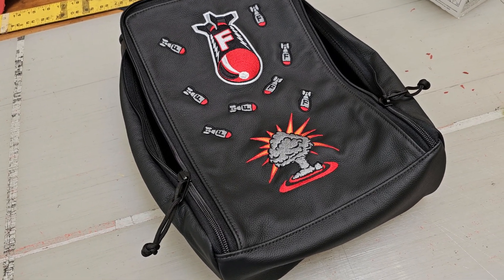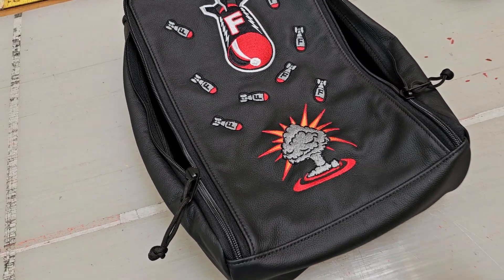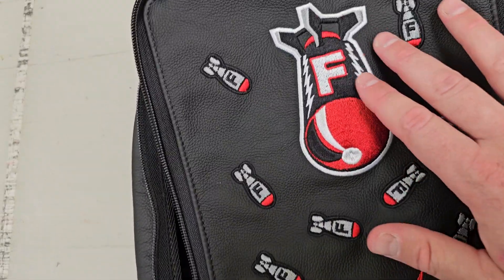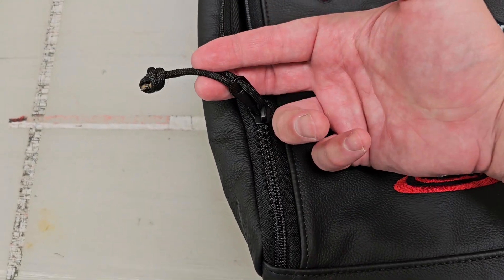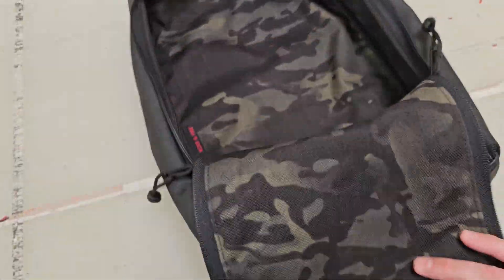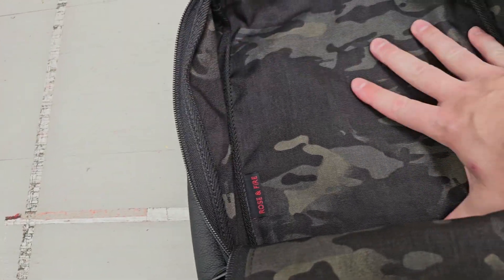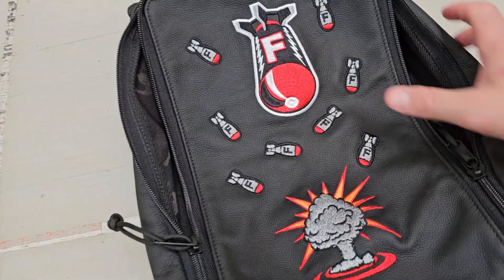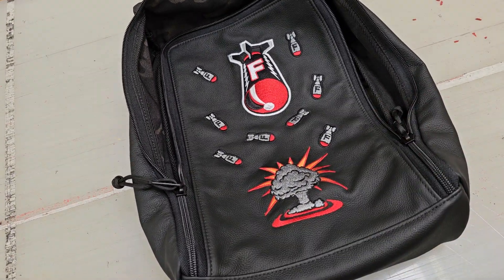F-Bomb Shoe Bag!